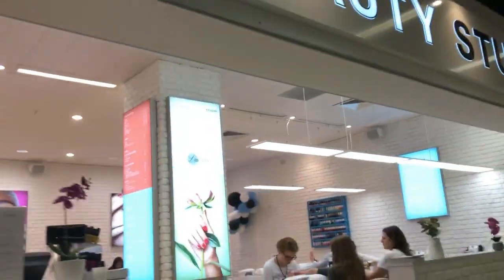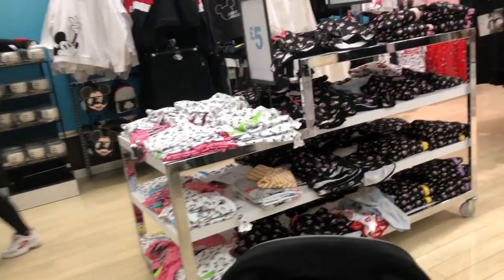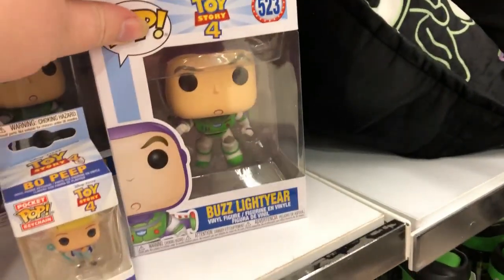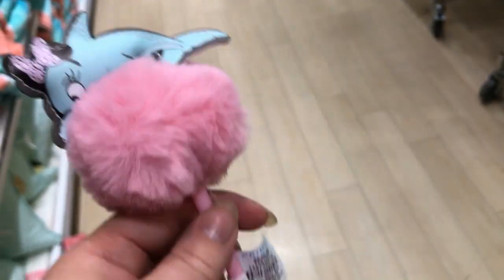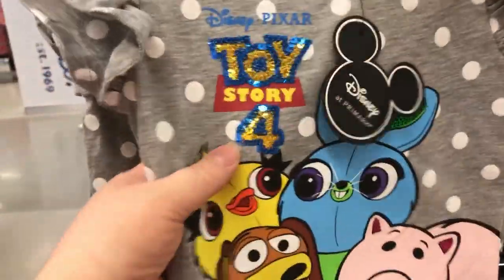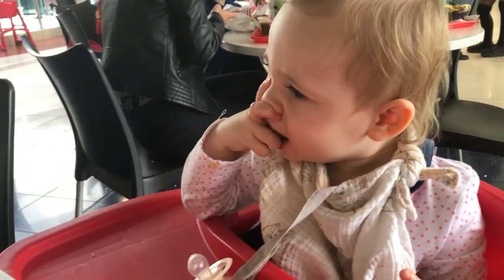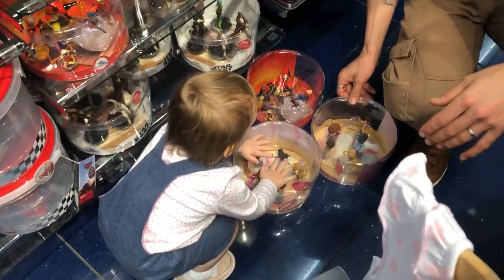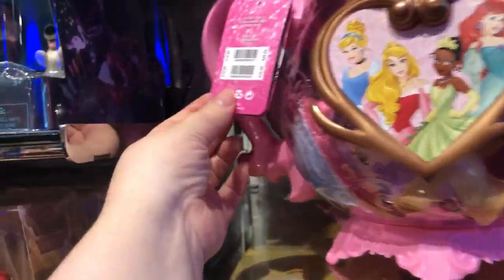Disney Come Shop With Me #29 - Disney Store, Primark, The Works & Poundland